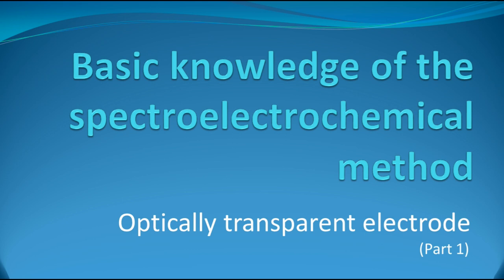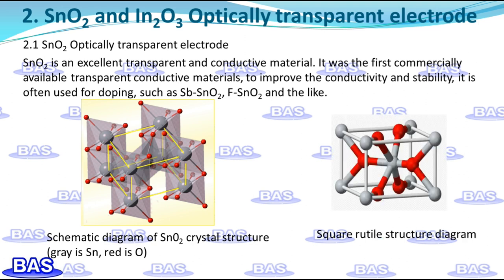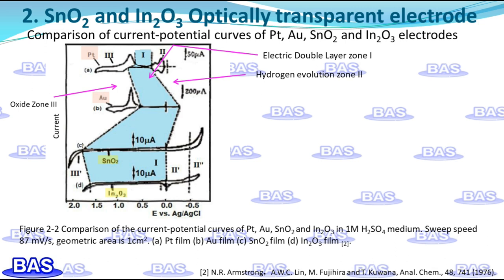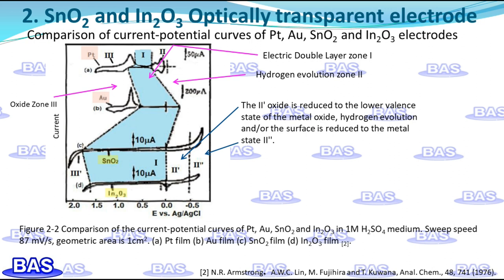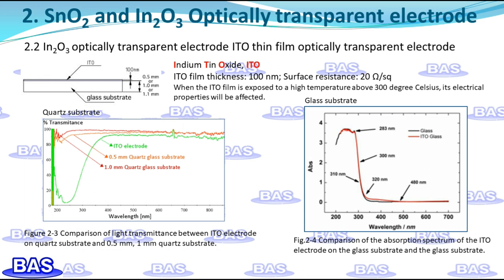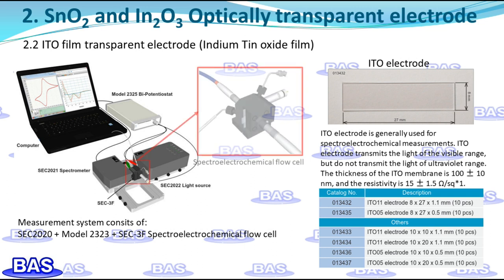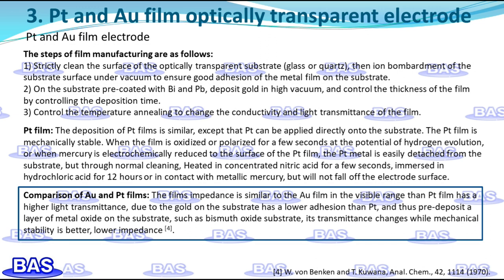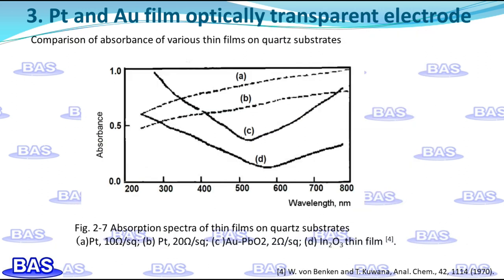Basic knowledge of the spectroelectrochemical method - Optically Transparent Electrode (Part 1)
The optically transparent electrode used in spectroelectrochemistry should meet the requirements of both spectral and electrical properties. The ideal optically transparent electrode should have good light transmission and low resistance value. In fact there are not many materials that meet these two requirements, and a compromise approach is generally used.